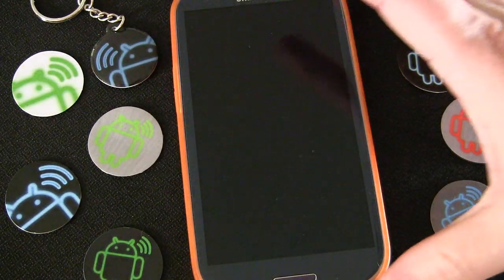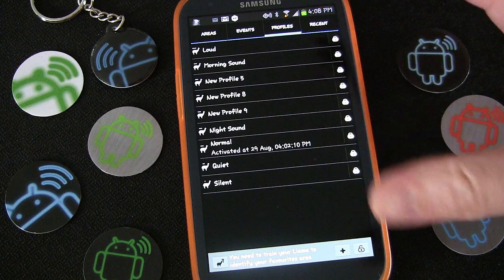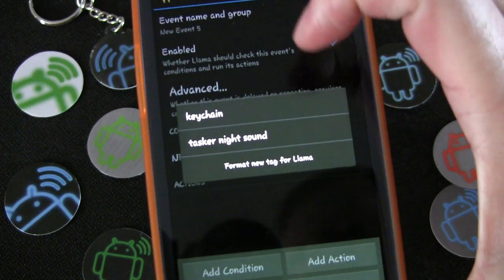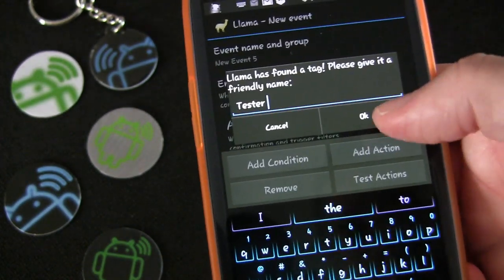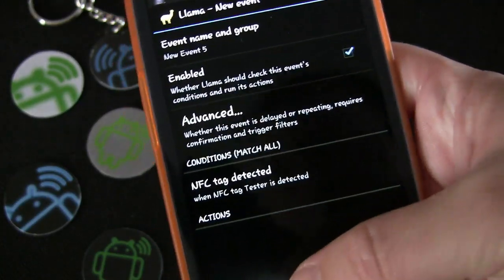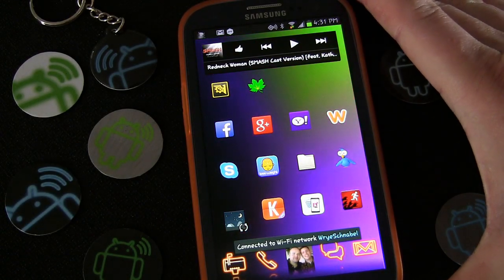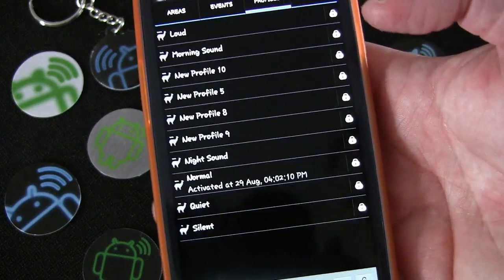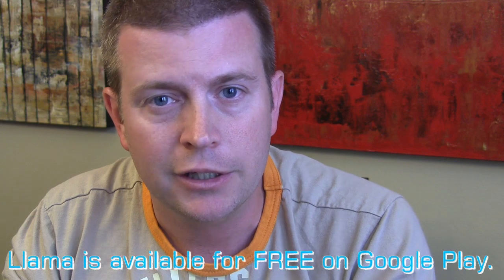Llama Android App Review - Automation, Location, & best NFC App!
Llama is a free Automation App that excels at location based on Cell Towers and also serves as a feature rich NFC task launcher app that can do more complex things than any other NFC App on the market to help you get the most out of your NFC Tags.  Besides all the amazing things Llama can do itself, it can also trigger Tasker Tasks making it a great Tasker companion as well.

Llama is available for FREE on Google Play here (if you like it donate though)